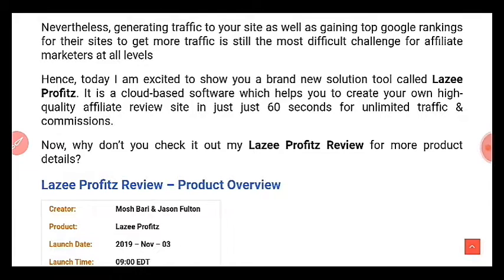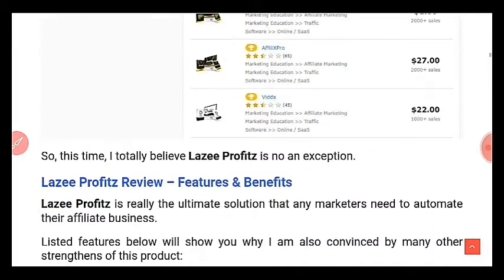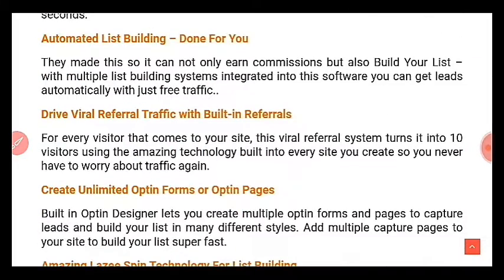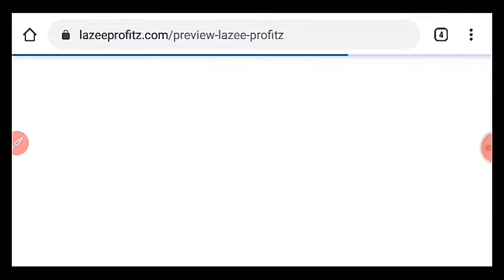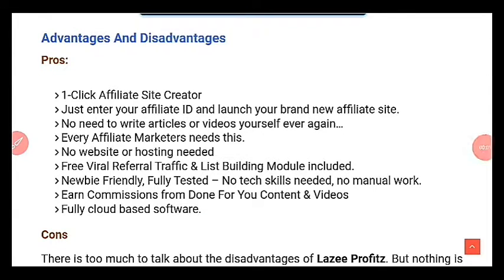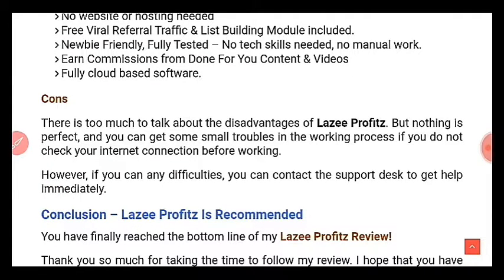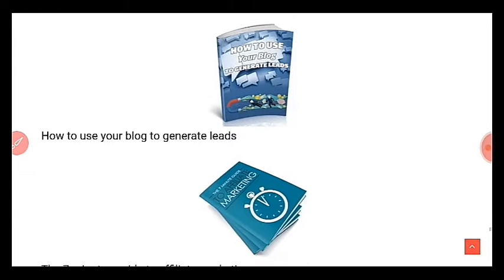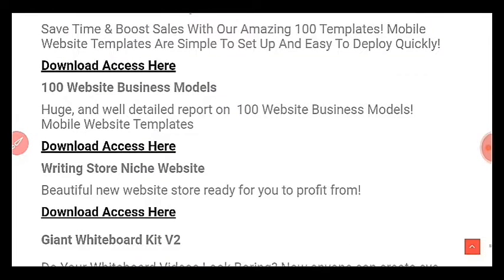⚠Lazee Profitz Review. Is it a Scam?⚠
Lazee Profits Review

What Is Lazee Profitz?

– Without actually having to wrestle with complicated site builders.

– Without having to deal with wordpress setup or themes or plugins.

– And without having to buy a domain name, expensive hosting or SSL.

– Without writing a single word of content

– Without creating a single video ever

– Without doing one tiny bit of SEO

– AND without ever worrying about traffic – all that is taken care of.

You just need Lazee Profitz and 60 seconds of your time to get started!